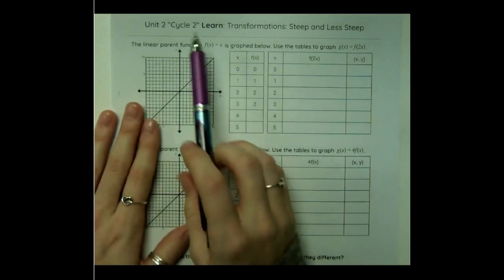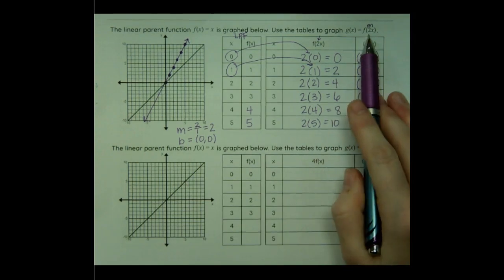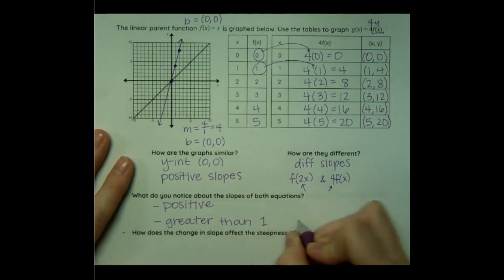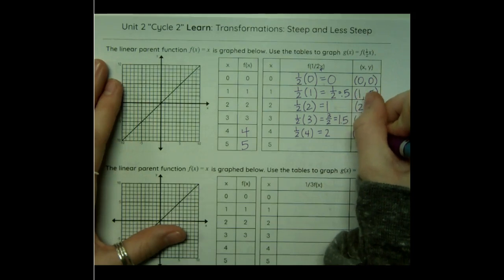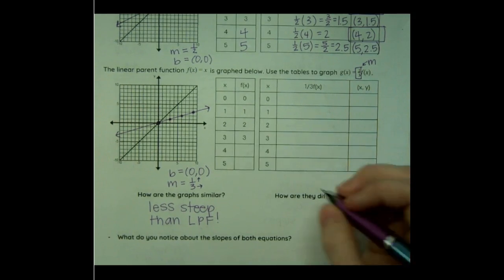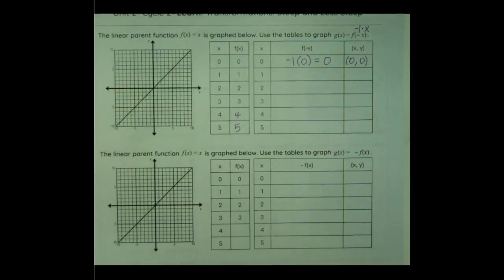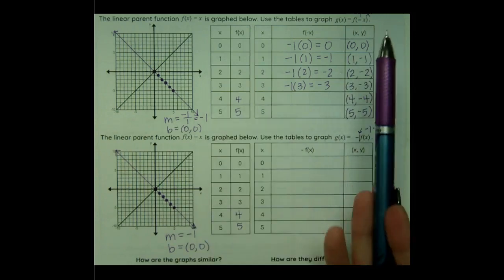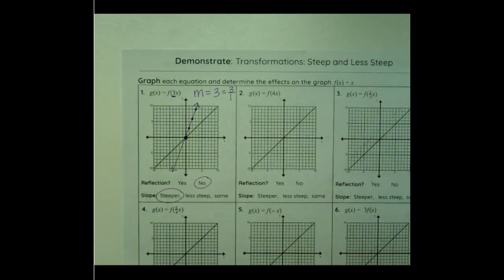U2C2 Learn - Steeper/Less Steep